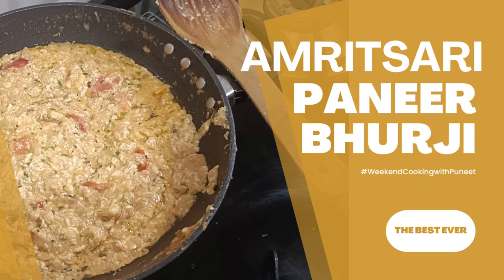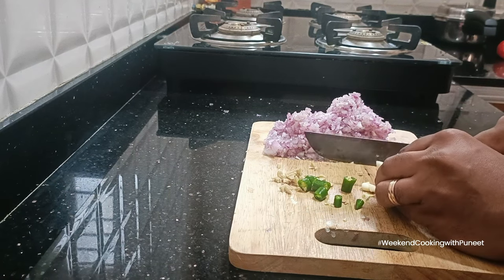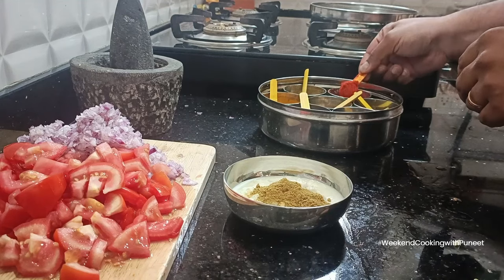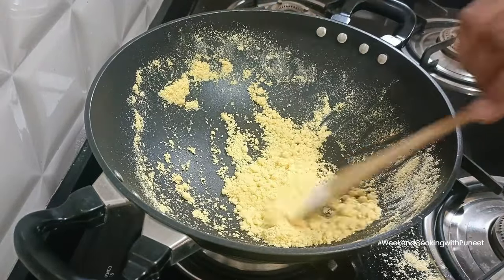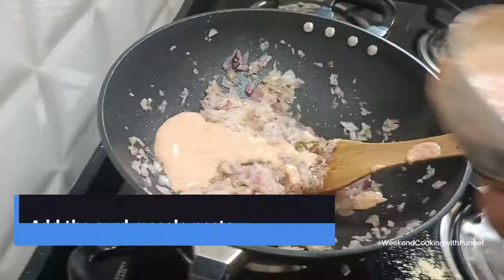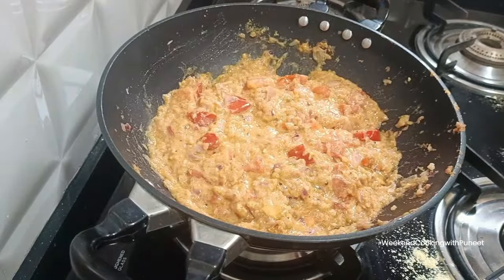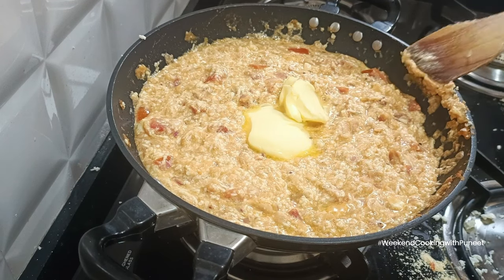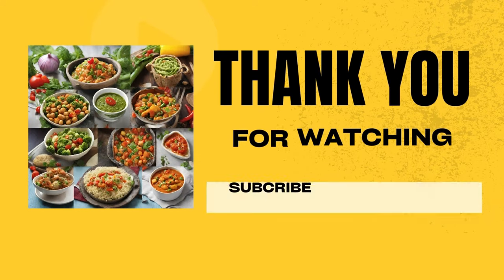Ep 5 | Creamy, Scrambled Paneer Heaven! 🇮🇳 The BEST Amritsari Bhurji Recipe!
Amritsari Paneer Bhurji is one of the iconic street foods of India, and has its origins from Amritsar, Punjab. The smooth texture of this preparation as well as easy to customize taste makes it a hit among kids. In today's episode, we take a shot at preparing this delectable dish from the North India cookbook. Take a shot and let me know how you liked it. I bet it's going to be a delicious dish that will rejuvenate your taste buds.

Calling all spice lovers and paneer fans! Get ready to recreate the legendary Amritsari Paneer Bhurji right in your kitchen!  This EASY recipe delivers the iconic smoky, vibrant flavors and creamy texture of street-side dhabas, without the wait!  We'll show you step-by-step how to achieve that perfectly scrambled paneer, build layers of spice and aroma, and unlock the secret ingredient for an unforgettable taste.  This dish is vegetarian (vegan option available!) and perfect for a satisfying breakfast, lunch, or dinner.